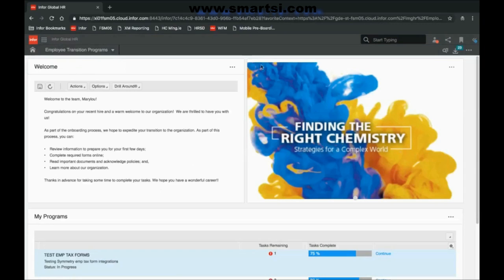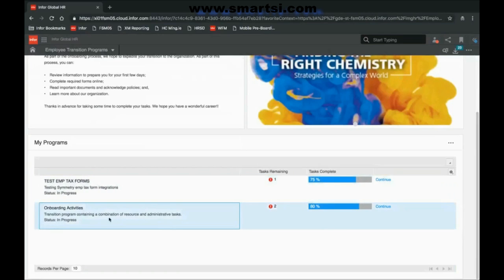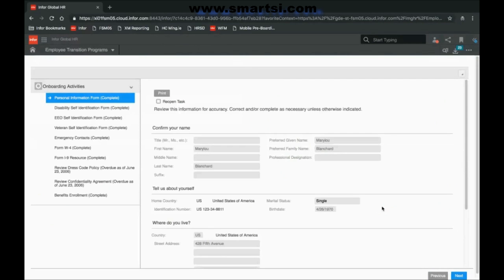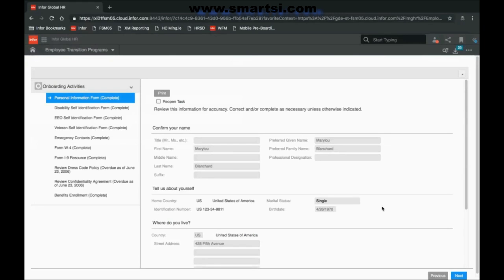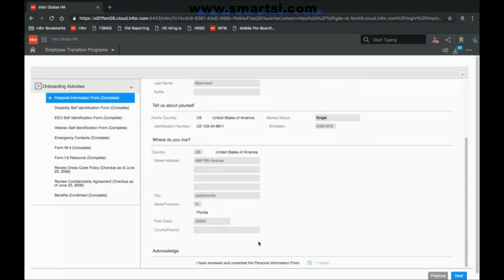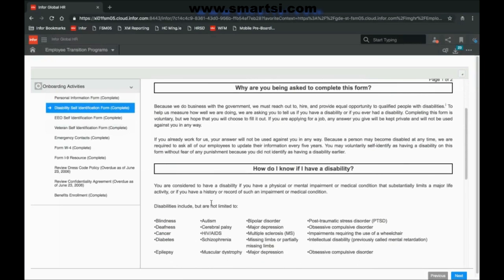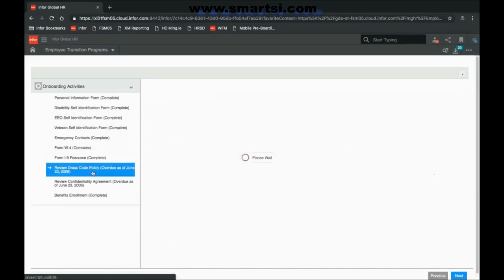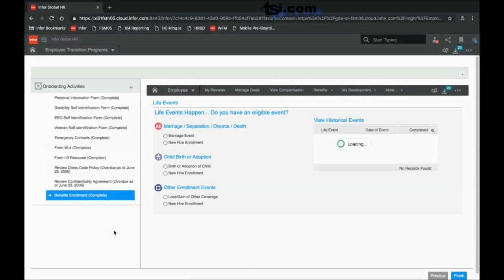HCM Employee transition programs